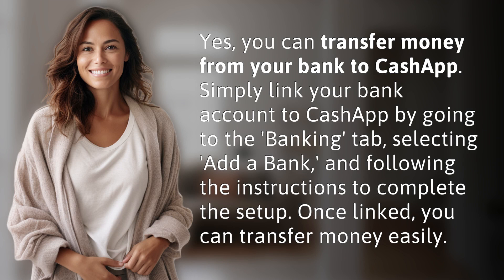Can I transfer money from my bank to Cashapp?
Transfer Money from Bank to CashApp: Easy Steps! 👉 Bank to CashApp Transfer 👉 Learn how to easily transfer money from your bank to CashApp in just a few simple steps. Link your bank account and start sending money seamlessly!

Laura S. Harris (2024, May 17.) Can I transfer money from my bank to Cashapp?
    🌐 AskAbout.video